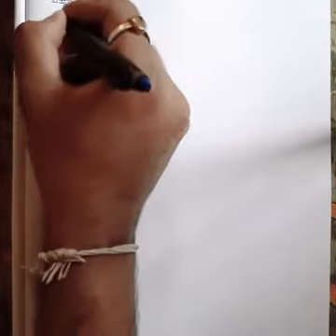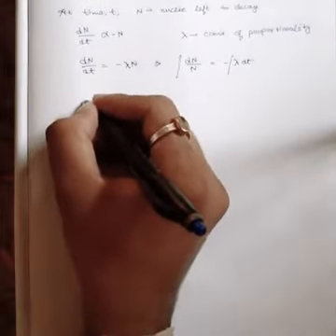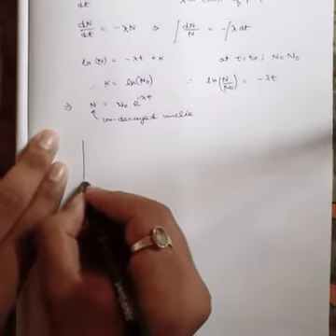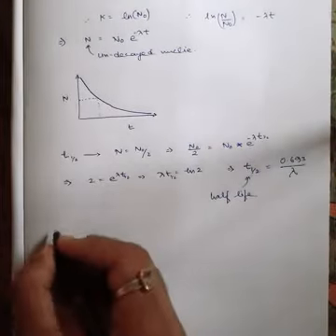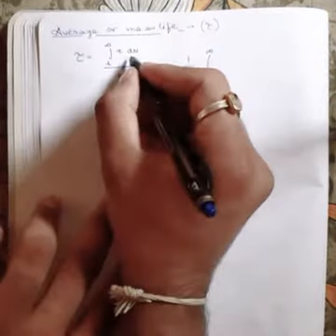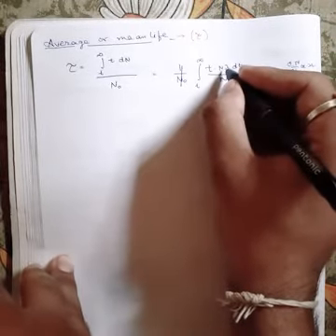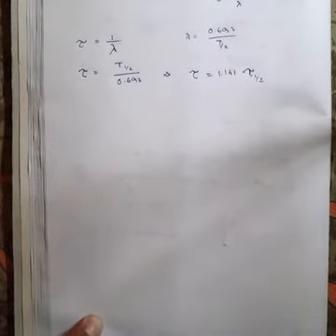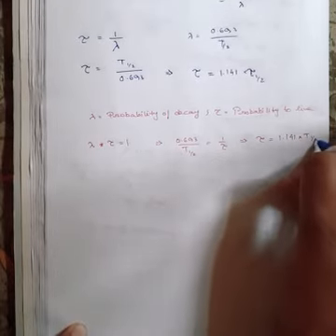Radioactivity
Radioactivity, half life, average or mean life and their relations & derivations.
Mathematical expression for radioactive Decay, half life, mean life.